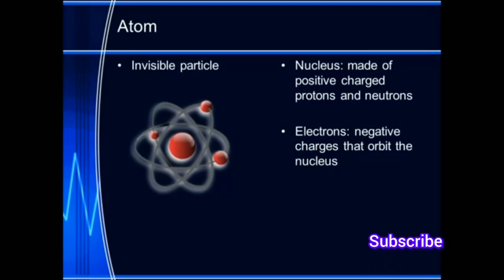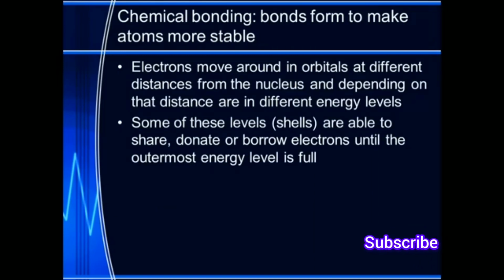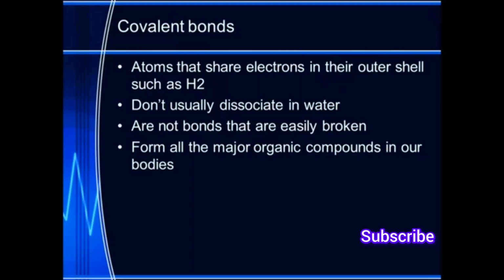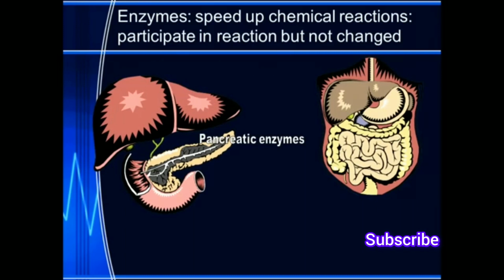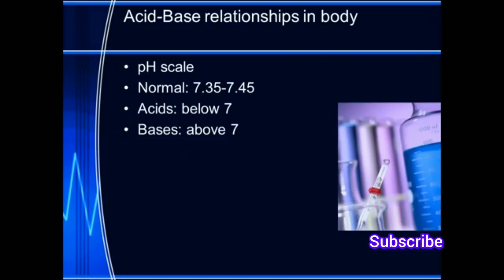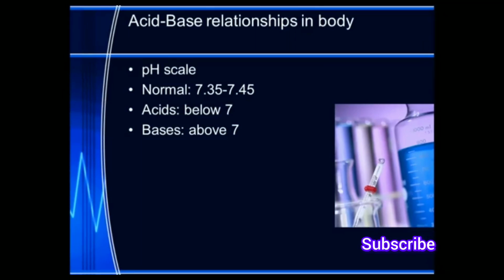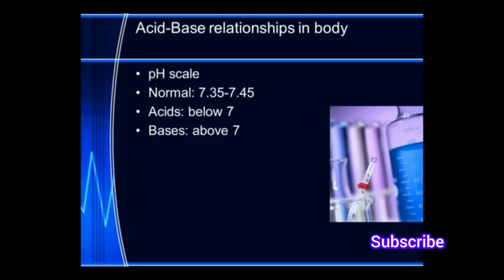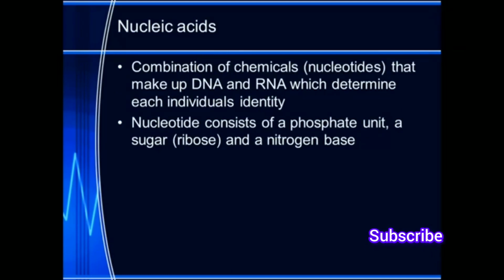chemistry and human body, organic chemistry and carbon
In this video you will learn about atoms molecule
# lipids
# fats
# role of chemical in human body